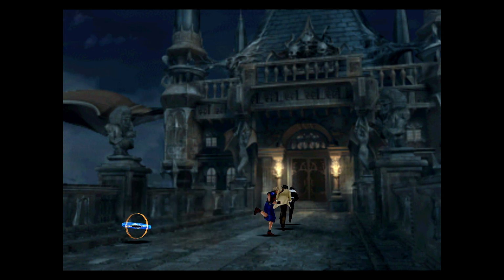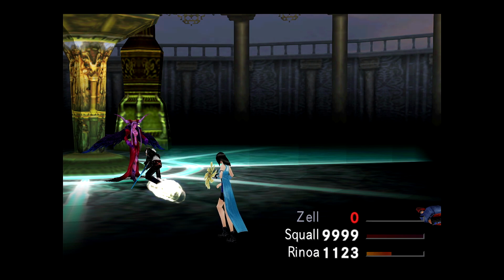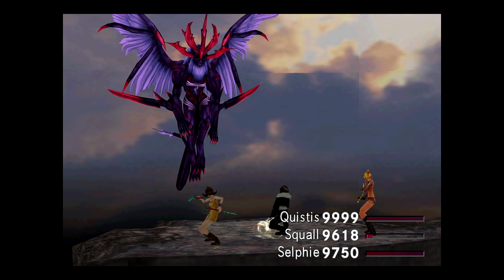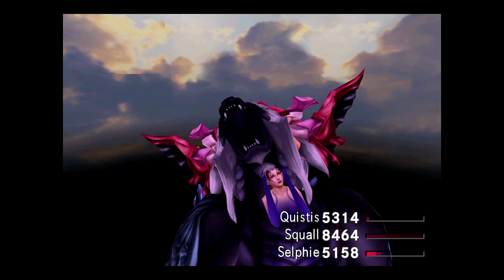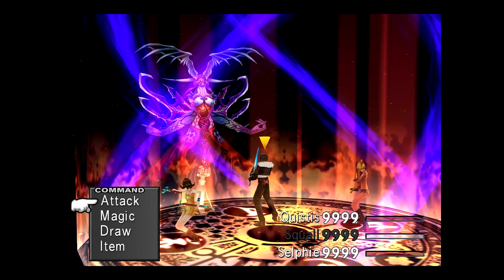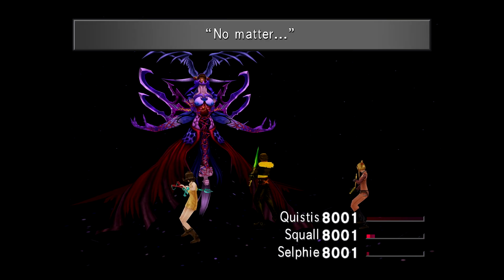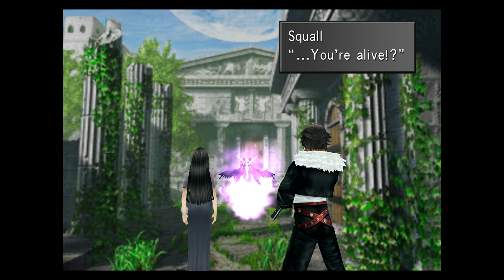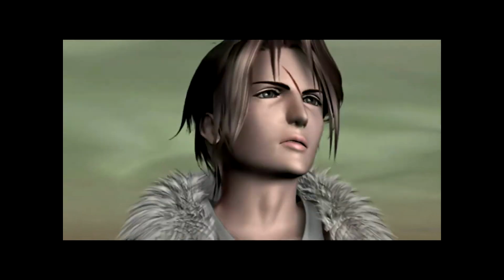Finale - Let's Play Final Fantasy VIII Remastered Episode #60 (Walkthrough)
Welcome back to my walkthrough let’s play of Final Fantasy VIII! Today, we finish up the series!

About Final Fantasy VIII Remastered:
It is a time of war.

The Republic of Galbadia, under the influence of the sorceress Edea, mobilises its great armies against the other nations of the world.

Squall and other members of SeeD, an elite mercenary force, join hands with Rinoa, a resistance fighter, to fight against Galbadia's tyrannical rule and to prevent Edea from fulfilling her ultimate goal.